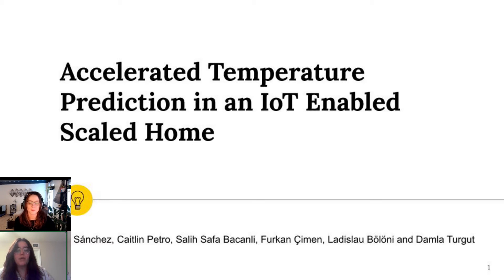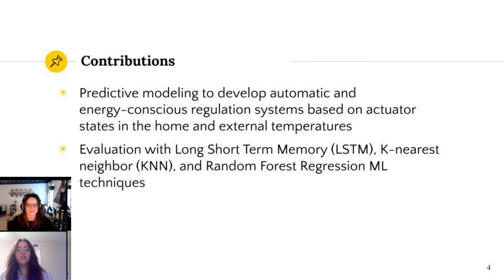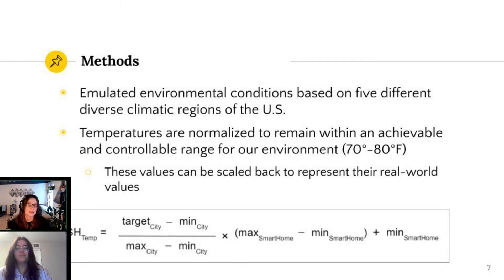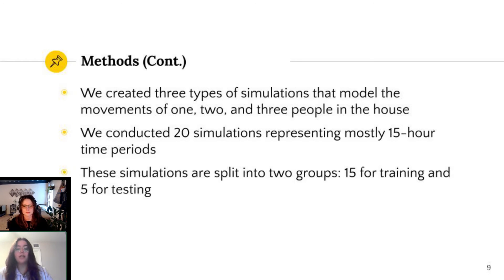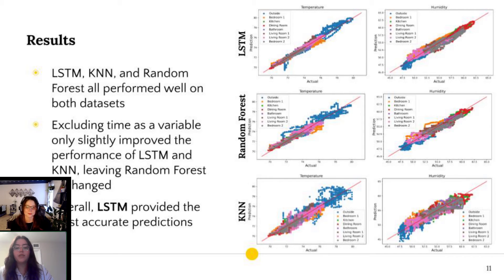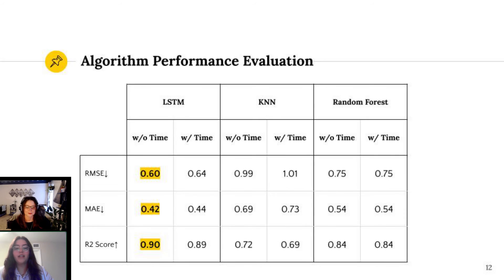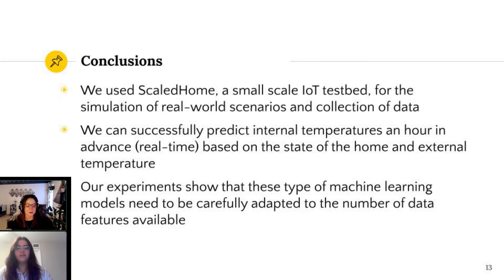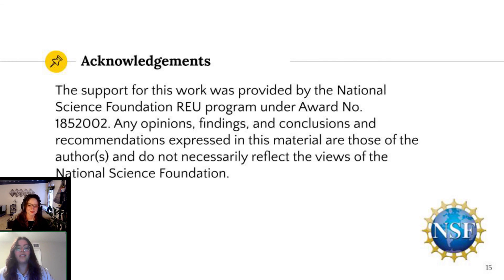Accelerated Temperature Prediction in an IoT Enabled Scaled Home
Estefania Sanchez, Caitlin Petro, Salih Safa Bacanli, Furkan Cimen, Ladislau Boloni and Damla Turgut

Abstract: Testbed development for smart homes is a timely and expensive process. By using a scaled model home in an isolated environment as a testbed, we are able to perform accelerated experiments on smart homes under various scenarios. Temperature and humidity data were collected from our model home, which is able to conduct various realistic simulations under diverse climatic conditions. This data was used to train machine learning algorithms to predict changes in temperature and humidity within the home. These predictive models will be used during the development of an intelligent agent that will internally regulate humidity and temperature in a more financially and environmentally conscious manner by altering the state of the home.